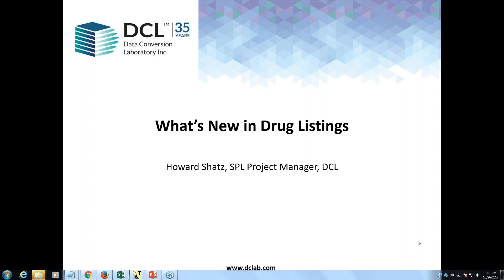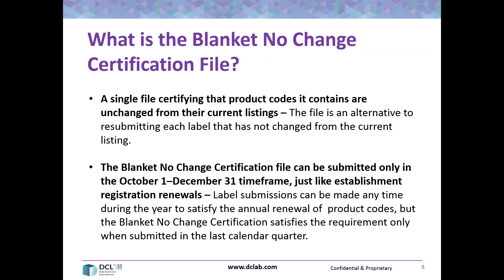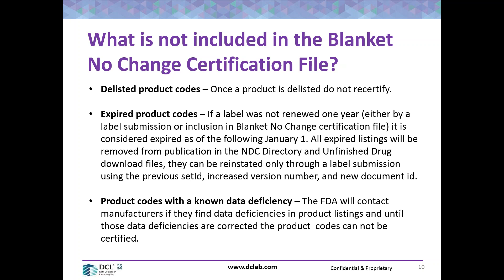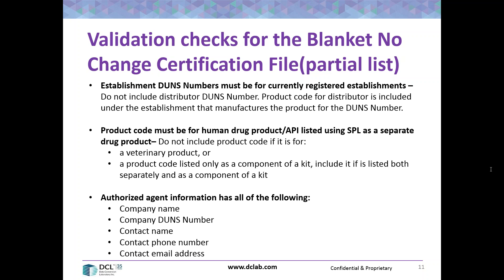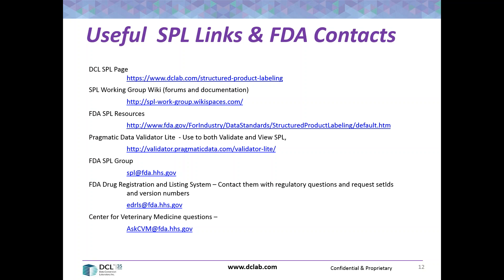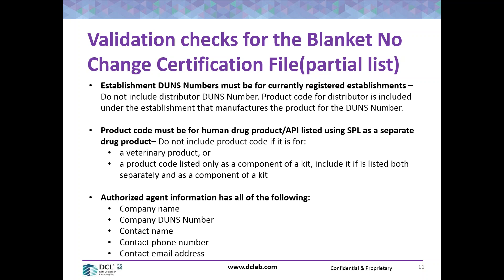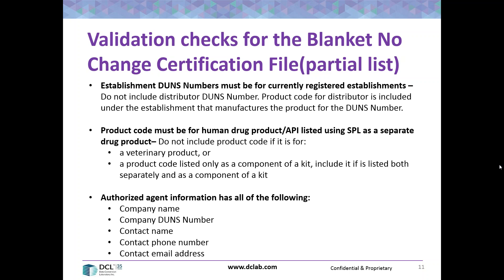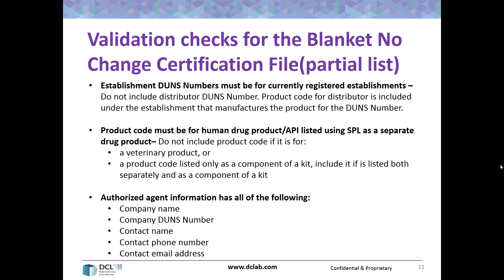Understanding the New FDA Rules - DCL Learning Series Webinar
Attend this webinar, as we explain the methods by which that certification can be provided.